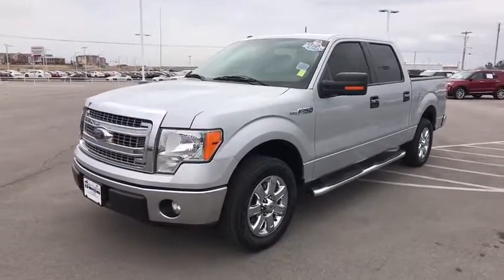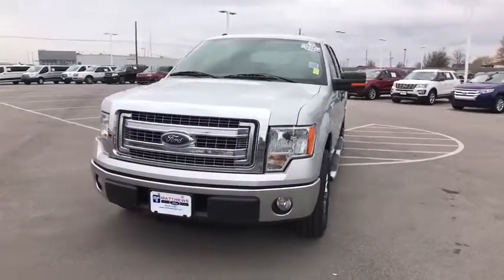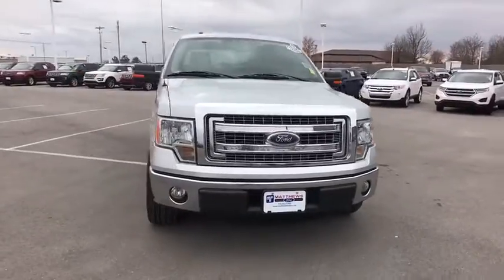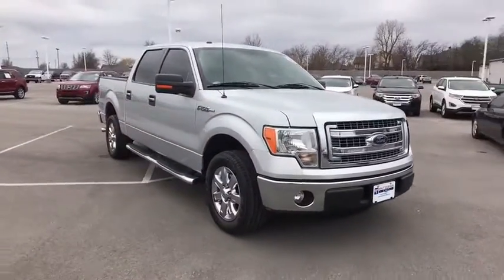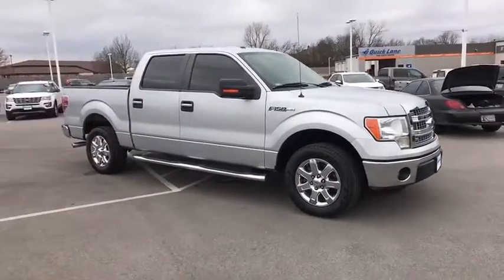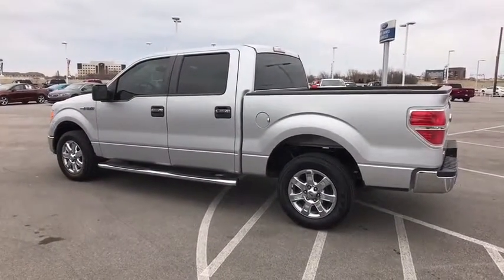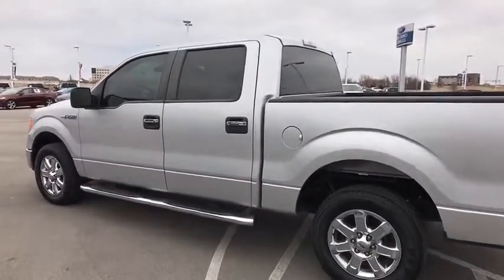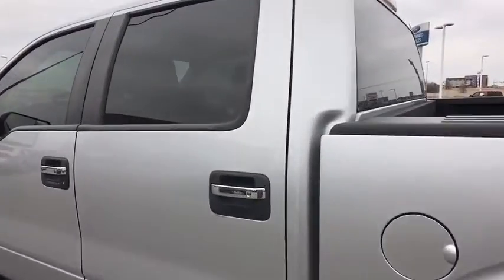2013 Ford F-150 Tulsa, Broken Arrow, Joplin, Bixby, Owasso, OK P7283A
2013 Ford F-150

Matthews Ford
1101 Southwest Expressway Drive

Matthews Ford is pleased to be currently offering this 2013 Ford F-150 XLT with 38,663 miles.This 2013 Ford F-150 comes with a CARFAX Buyback Guarantee, which means you can buy with certainty. CARFAX shows that this is a one-owner vehicle -- no wonder it's in such great condition.It's not often you find just the vehicle you are looking for AND with low mileage. This is your chance to take home a gently used and barely driven Ford F-150. Pre-owned doesn't have to mean used. The clean interior of this Ford F-150 makes it one of the nicest you'll find.